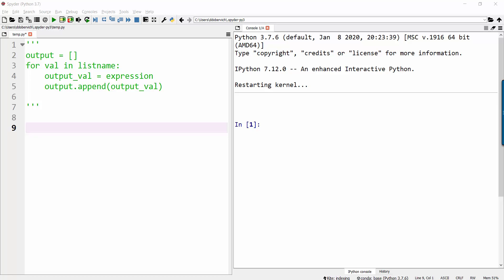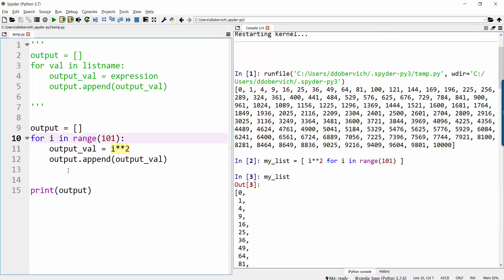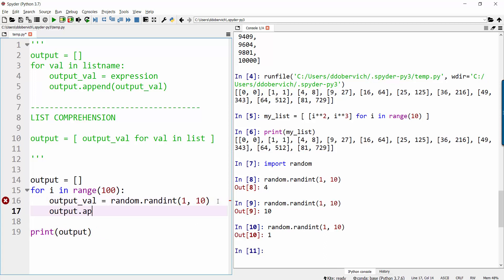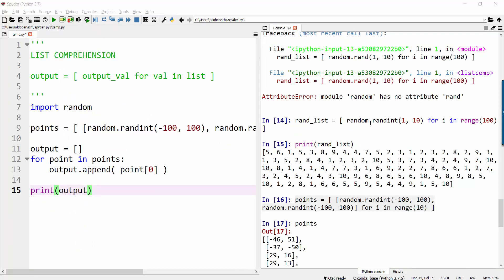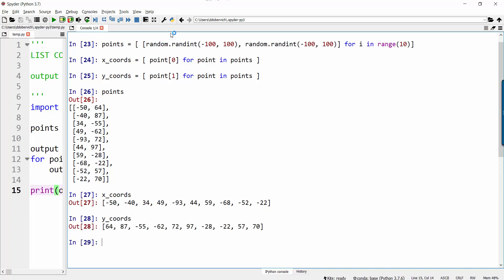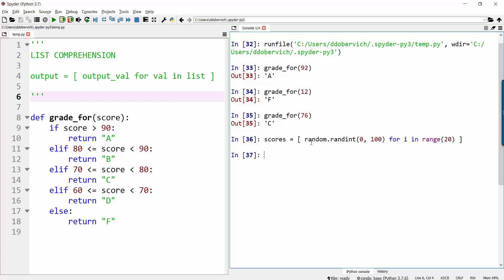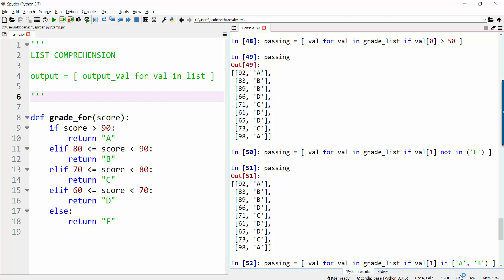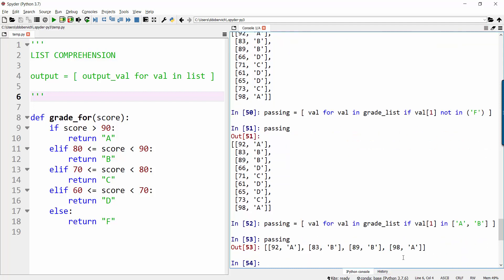14 - List Comprehension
List comprehensions are a very compact way to filter lists or create new lists.

SO GREAT!!